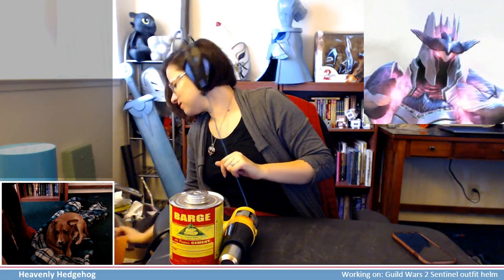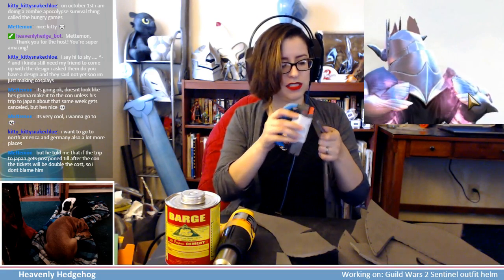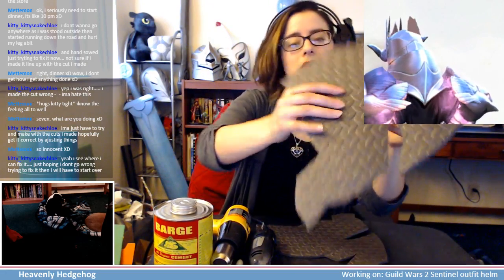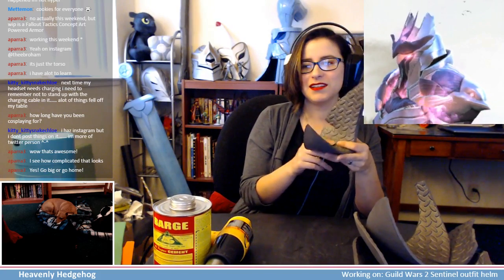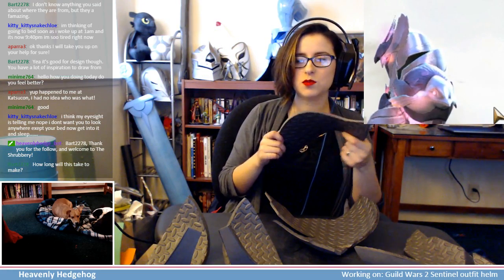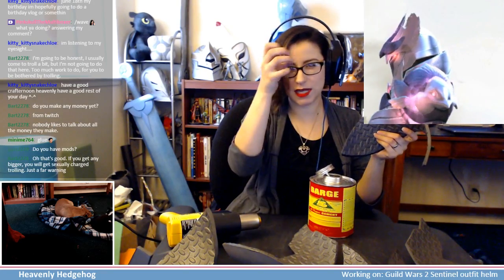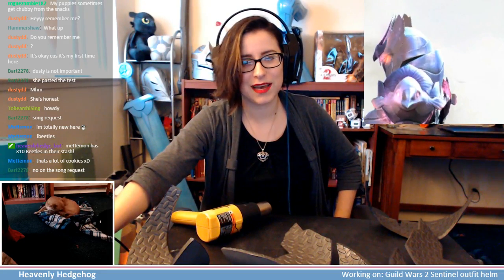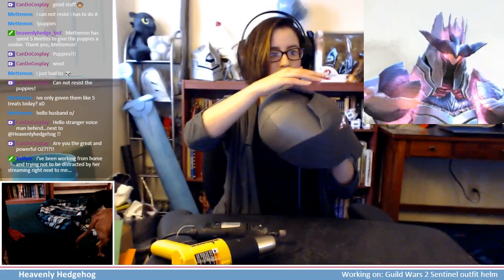GW2 Sentinel outfit helm attempt #1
New streams every Sunday, Monday, Tuesday, Friday. It's time to play games and talk cosplay!